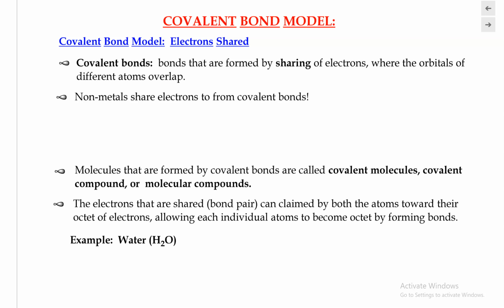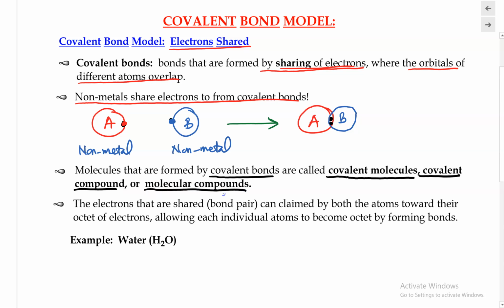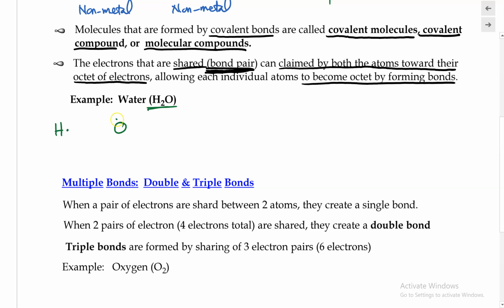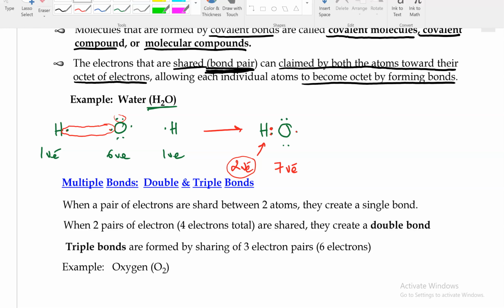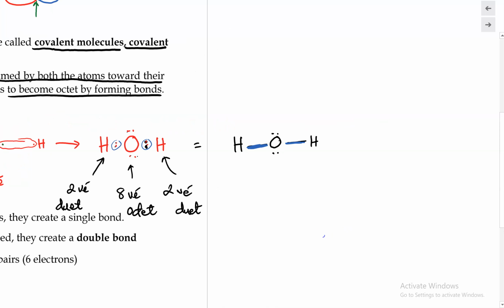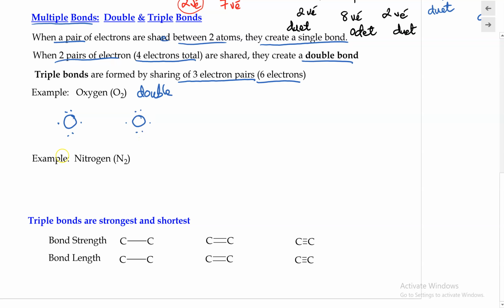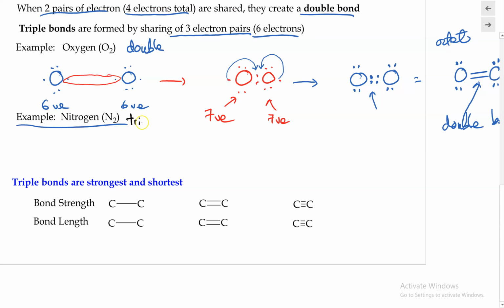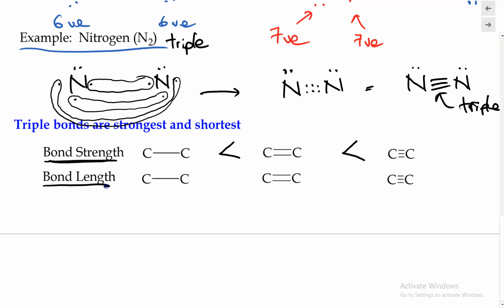Covalent Bond Model